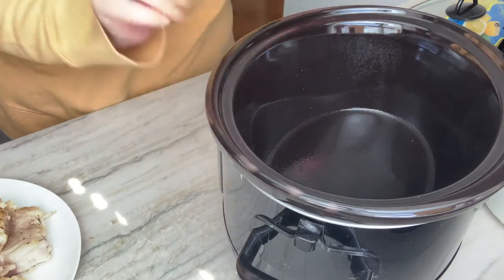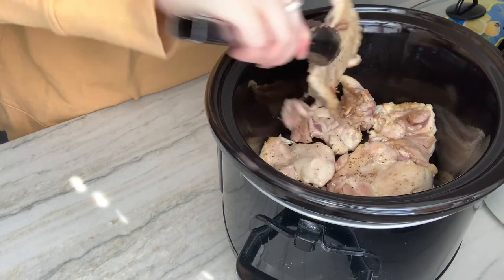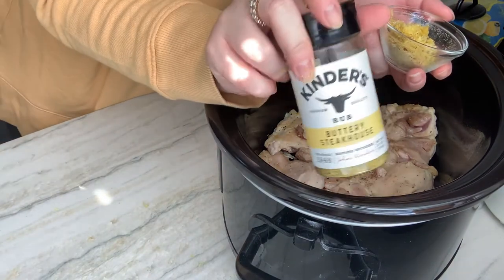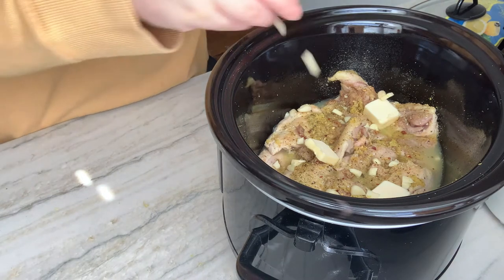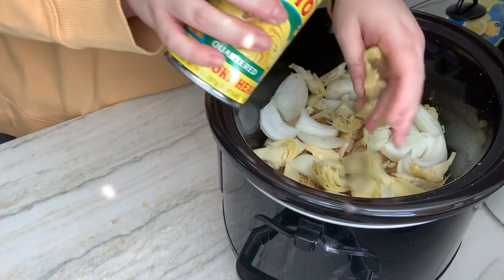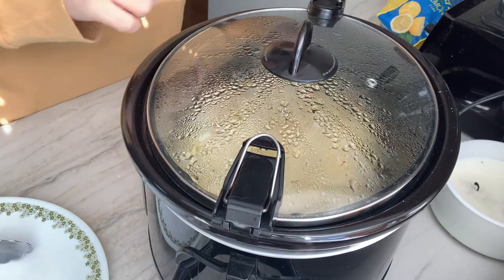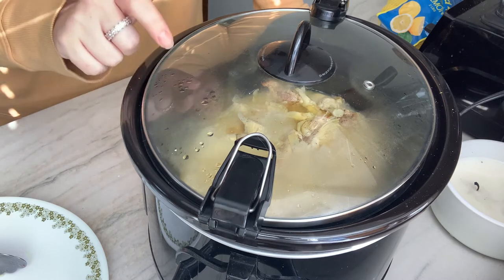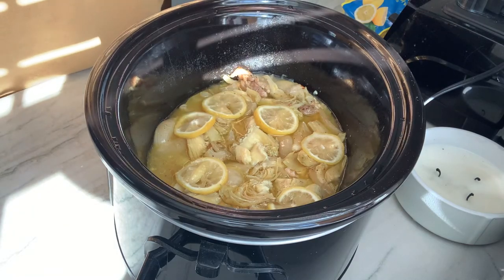WHAT'S FOR DINNER | CROCK POT LEMON GARLIC CHICKEN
Crock pot season is upon us and this one is really a winner. The flavors are amazing and will warm you from the inside out. This is such an easy meal to throw together for a lot of people in no time at all, and the best part- crock pot means hardly ANY work!

This video is in collaboration with Amanda over at Faith, Food, and Family. She has a lot of great content and you should definitely check her out and give her a follow!

I'm not a strict recipe follower, I changed things up and bit to my liking, but the recipe I worked off of: